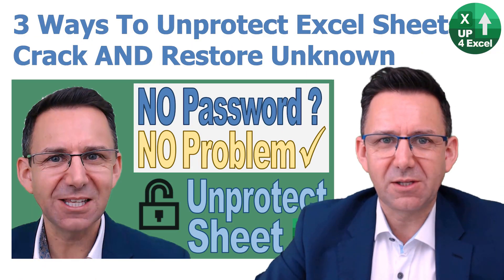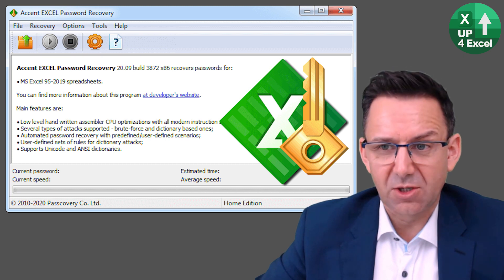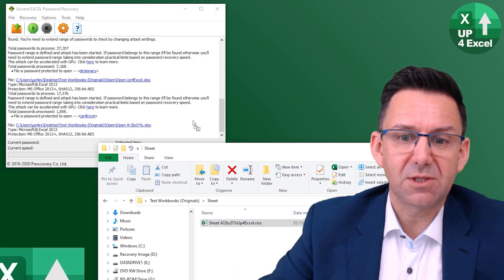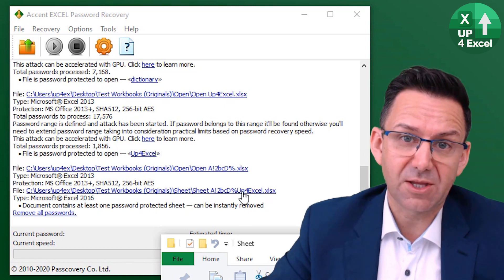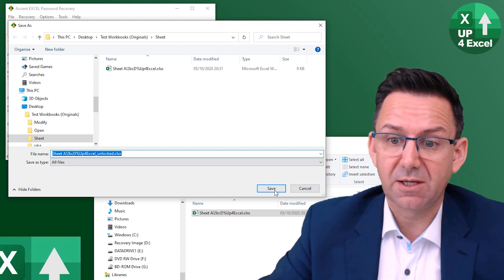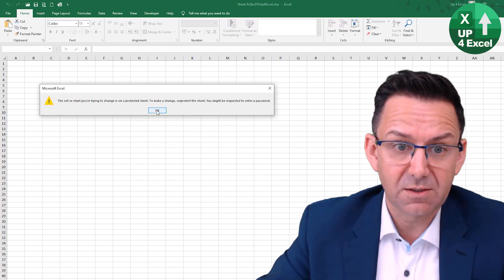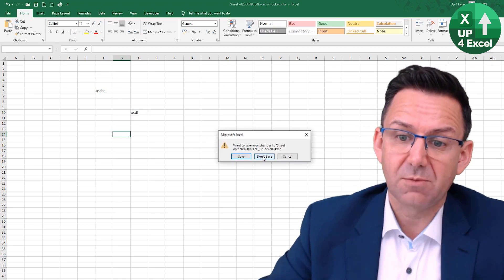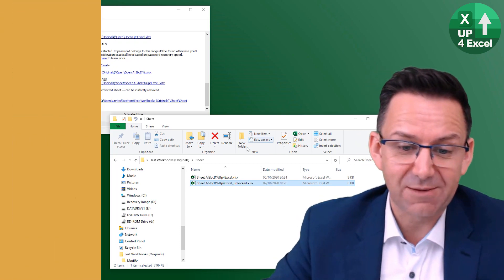Remove Excel Sheet Passwords in an Instant – Here's How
🎯 No macros, hacking files, or guesswork - remove ALL sheet passwords INSTANTLY with this software. Don't spend YOUR valuable time trying to hack sheet passwords when this software just removes them instantly.

In this Microsoft Excel tutorial, I show you how to quickly and efficiently remove sheet protection and password encryption from an Excel file. If you're tired of dealing with password-protected sheets and need a fast, reliable solution, this video is for you. While there are multiple ways to approach password removal for free, this software offers a remarkably quick solution that can save you time and hassle. In this tutorial, I demonstrate how to use the software to instantly unlock Excel sheets that have been protected with complex passwords.

💻 Topics Covered
1. How to Remove Sheet Protection Instantly
In this section, I walk you through the process of using a software tool to remove passwords from Excel sheets in just a few clicks. Whether you're dealing with simple or complex passwords, this software can handle them quickly and effectively. This method is perfect if you're looking for a fast, no-fuss way to regain access to your documents.

2. Password Removal for Highly Secure Files
The software can handle even the most secure passwords, including those with long, complex strings of characters, special symbols, and mixed case letters. I demonstrate how the tool handles a particularly tricky password, showing that it can break through even the toughest protection in seconds.

3. How to Use the Software for Faster Results
Instead of spending time on manual password cracking techniques or waiting for free methods to work, this software removes Excel sheet protection instantly. I explain how the software works, providing you with the necessary steps to get results quickly and efficiently. If your time is valuable, this solution might be worth the investment.

4. Proof of Success
After removing the password, I provide a demonstration showing the results. You’ll see how I can easily access the previously protected sheet without the need for a password. This proof confirms that the software works as intended and can be trusted to unlock Excel sheets without revealing the password.

5. Different Versions of the Software
I discuss the differences between the Excel version and the Office version of the software. While both can remove sheet protection, the Office version might be faster but comes at a higher cost. If you're looking for a budget-friendly option, the Excel version provides a solid solution that can get the job done efficiently.

💡 Benefits of Learning This Method
- Time-Saving: If you're dealing with protected sheets regularly, using this software will save you time compared to other methods.
- Instant Results: Unlike other password removal tools that can take hours or longer, this software provides immediate access to your files.
- Cost-Effective: For $40, this software might be a worthwhile investment, especially when considering your hourly rate and the time saved.
- Versatile: Whether you're dealing with simple or complex passwords, this tool is capable of handling a wide range of encryption types.

If you need a fast and reliable solution to unlock Excel sheets without spending hours trying to crack passwords, this tutorial will show you exactly how to get the job done.

To wrap things up, if you're looking for a fast, effective way to remove password protection from your Excel sheets without wasting time on complicated, slow methods, this software is an excellent solution. In just a few simple steps, you'll be able to unlock your protected files and gain immediate access to the data you need. Whether you're dealing with complex passwords or just need a reliable tool to streamline your workflow, this method has you covered.

Remember, time is money, and investing in a tool that saves you hours of frustration can pay off in the long run.